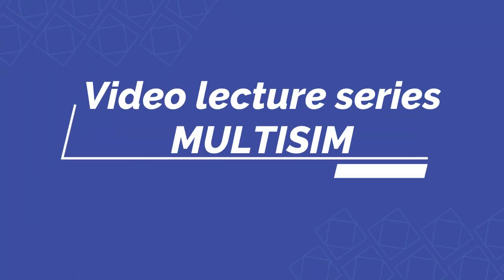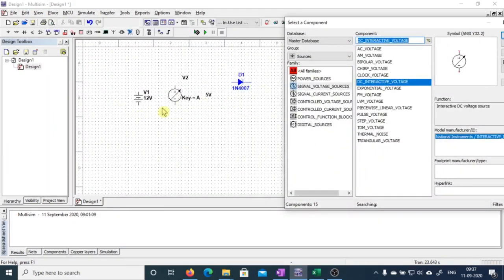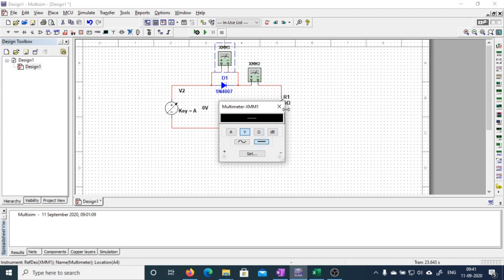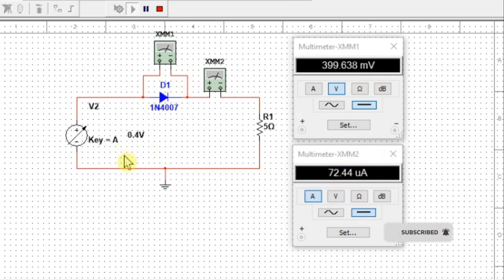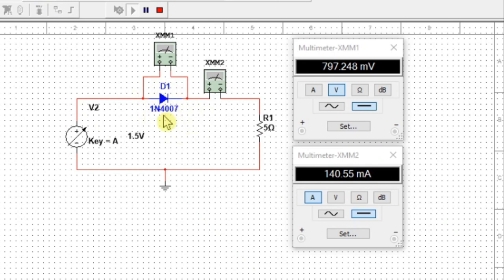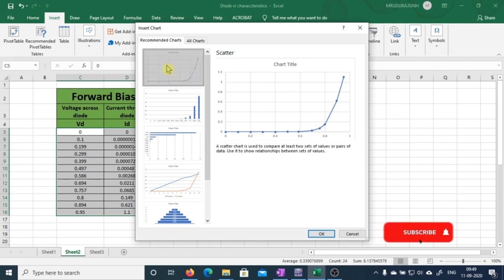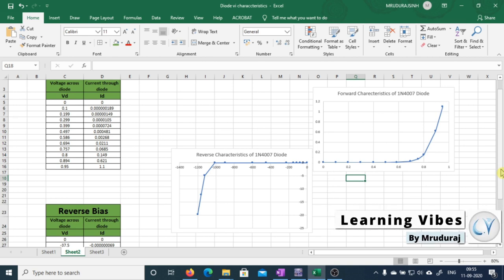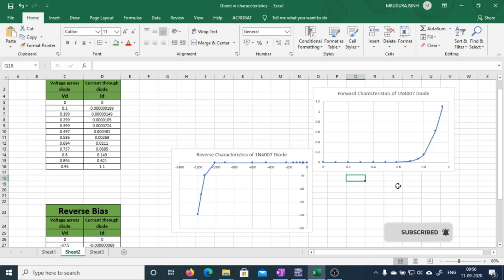VI Characteristics of PN junction diode 1N4007, experiment on multisim| Multisim Tutorial | Mruduraj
The experiment of VI Characteristics of PN junction diode 1N4007 using multisim is presented in Multisim tutorial video series' this video. So basically this video is practical experiment performance of getting VI Characteristics of 1N4007 PN junction diode using multisim. Starting of the video is the basic explanation of how to prepare circuit to get vi characteristics of pn junction diode. The requirement of all component like variable voltage source, resistance, diode, voltmeter, ammeter and ground is explained. Then video moves to multisim in which the setup to plot VI characteristics of 1N4007 diode is arranged, and from where to get all the component like variable voltage source, resistance, diode, voltmeter, ammeter and ground in multisim is also explained as part of multisim tutorial. The reading for forward characteristics of diode is taken using voltmeter and ammeter and placed In excel sheet. Then how to plot graph in excel is presented, a complete forward characteristic of 1N4007 diode is plotted using excel sheet. In the next stage The reverse characteristic of diode is performed. After taking reading its been plotted in excel sheet. At the end of the video two question is asked to check your attention in video. The language of the video is English.

00:00 Introduction
00:30 How to prepare circuit diagram to plot diode forward characteristics
02:00 How to prepare circuit diagram to plot diode forward characteristics in multisim
07:45 Simulation of VI characteristics of diode
10:28 How current changes at knee voltage in diode
13:08 Maximum forward current of 1N4007 diode
13:50 How to plot graph using excel sheet
15:17 How to prepare circuit diagram to plot diode reverse characteristics
16:20 Why larger voltage source is used to plot reverse bias characteristics of diode
16:33 Simulation of reverse bias VI characteristics of diode
19:00 How to plot reverse bias graph of diode using excel sheet
19:45 Combining forward and reverse bias characteristics of diode